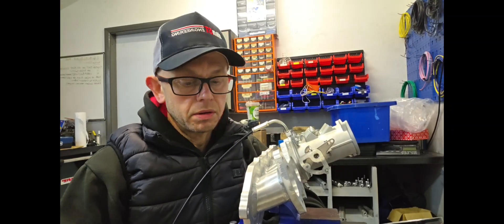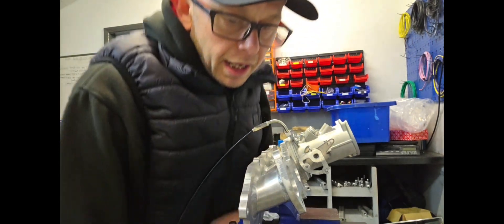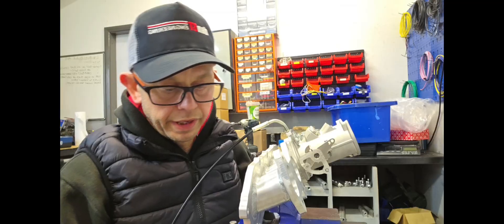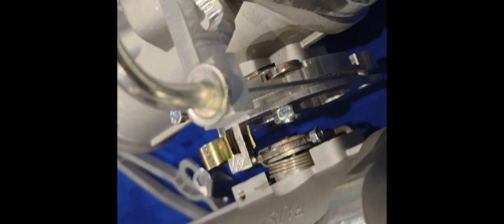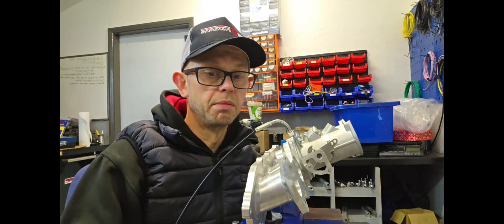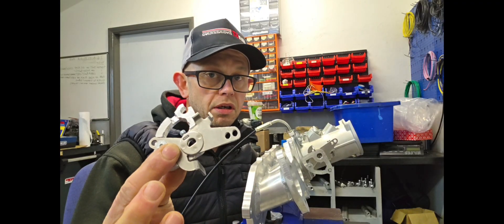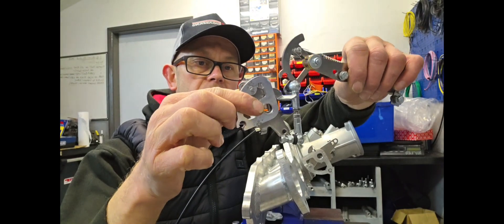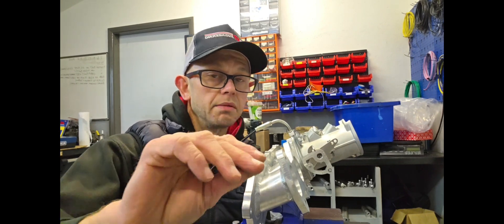Introducing our super smooth, retro-fit quadrant for DCOE throttle bodies.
this video details a nice little bolt on modification from danST. Designed to improve the throttle action and feel on any DCOE type individual throttle body setup.

Suitable for danST, Jenvey and other throttle body types.